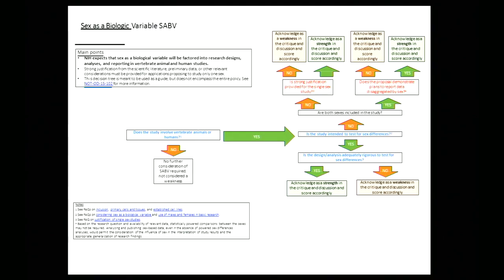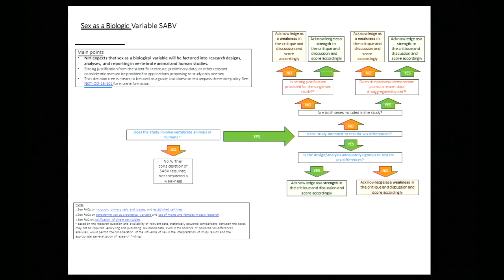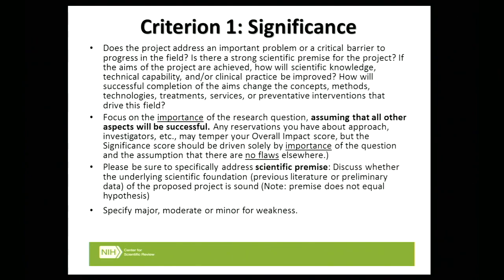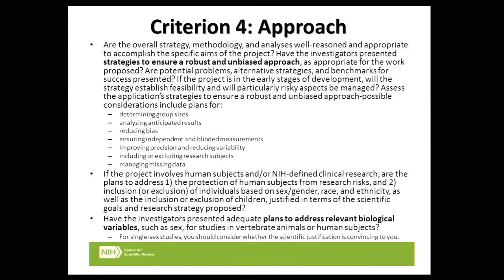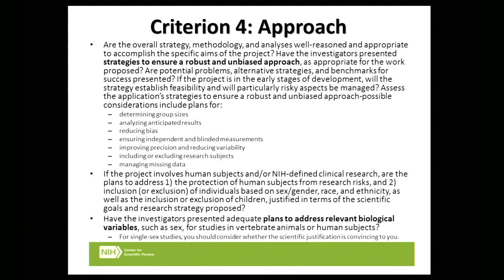Cutting Edge Topics in Women's Health: Part 6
An inaugural symposium focused on women's health presented by the Blavatnik Family Women's Health Research Institute at the Icahn School of Medicine at Mount Sinai. Featuring keynote speaker Vivian Pinn, MD, First Director of the Office of Research on Women's Health at the National Institutes of Health.